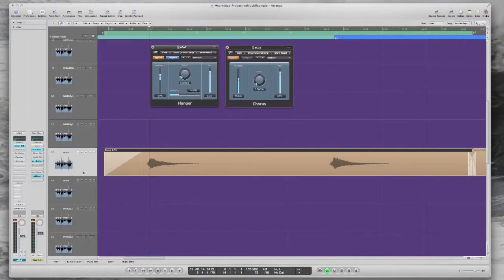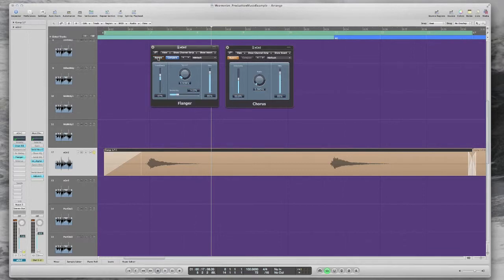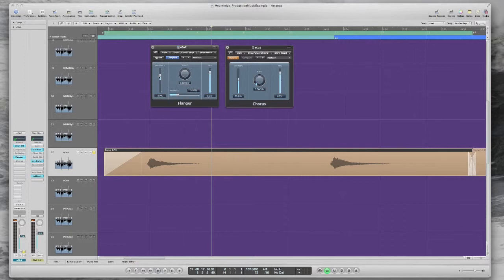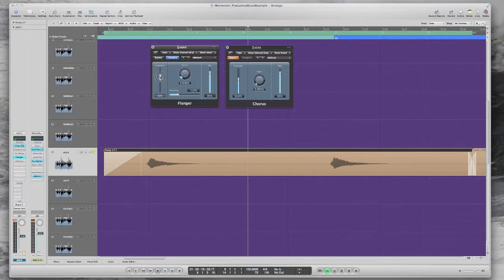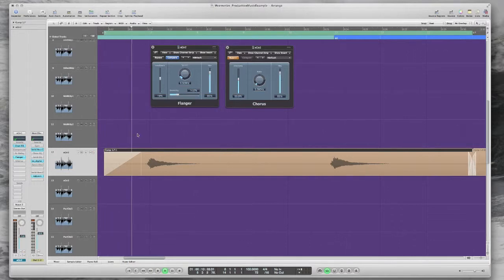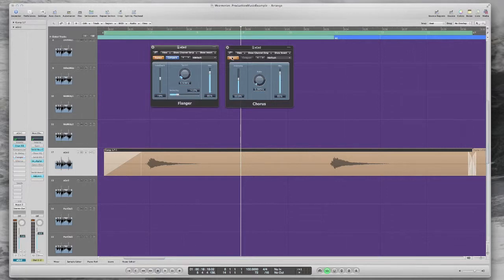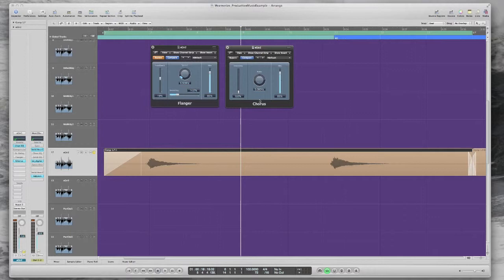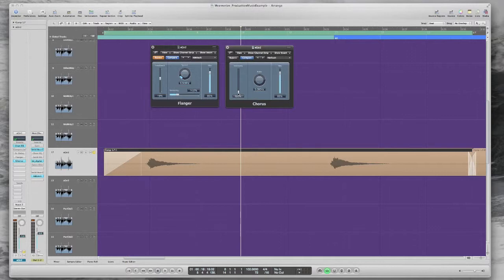Berklee Production Music - Week 5 w/Brent Magstadt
Berklee Production Music - Week 5 w/Brent Magstadt - chillin' on the flanger and the chorus